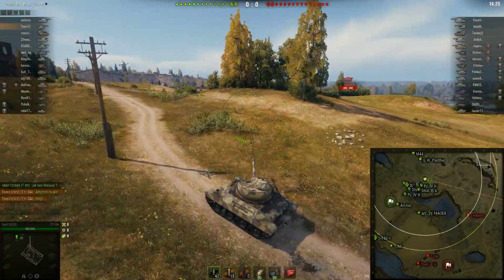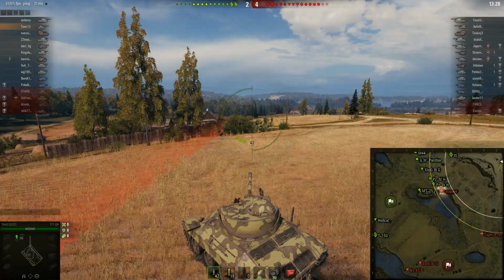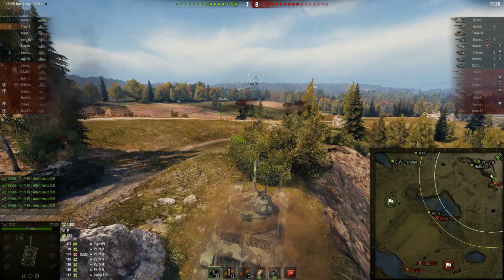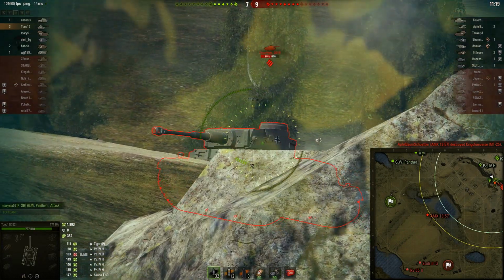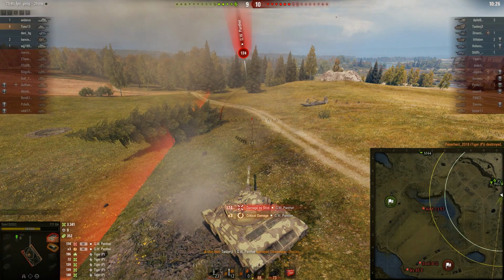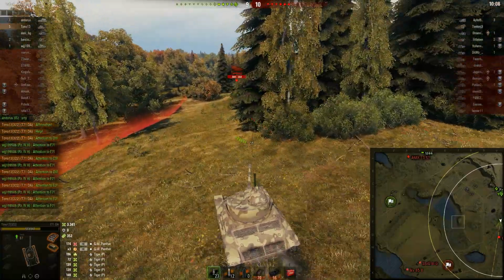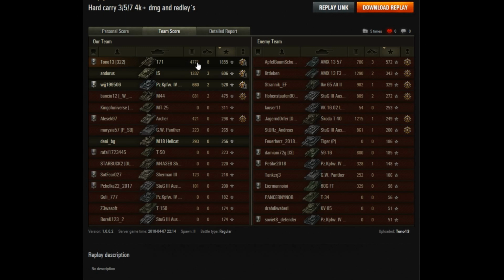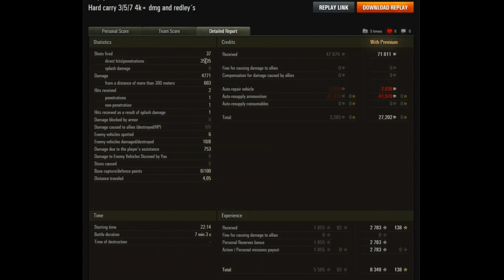World of Tanks // T71: Got to catch all medals! by Tono13 [322]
Tono13 [322] playing a very good match as a top tier light tank on the famous Campinovka!